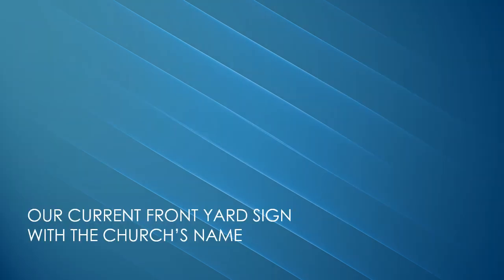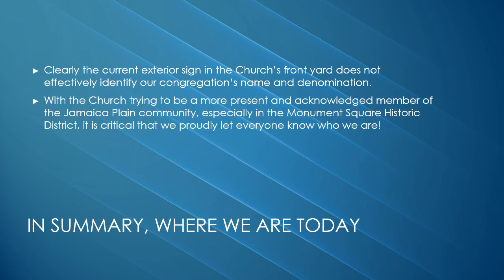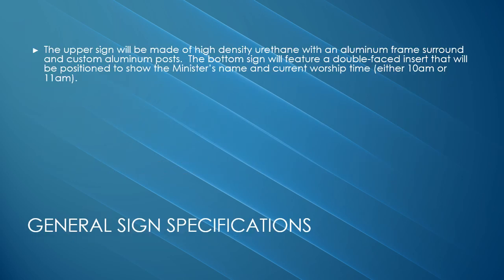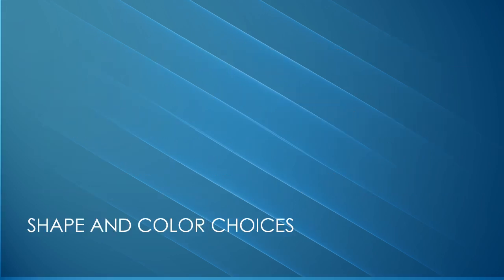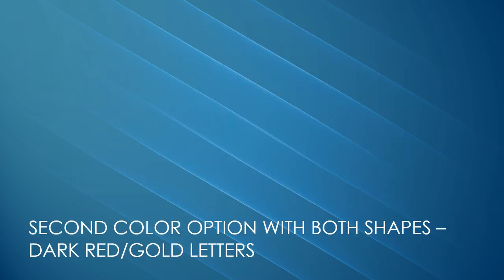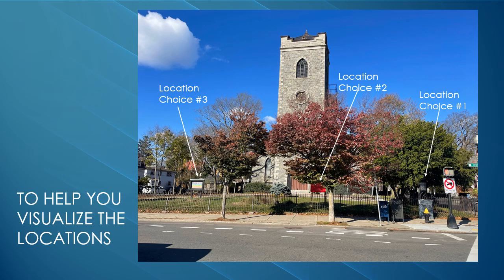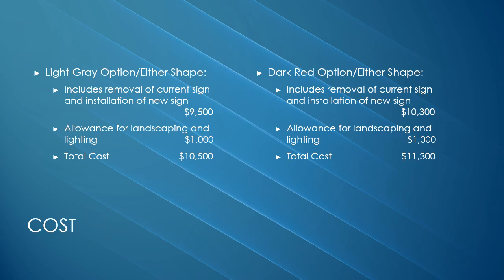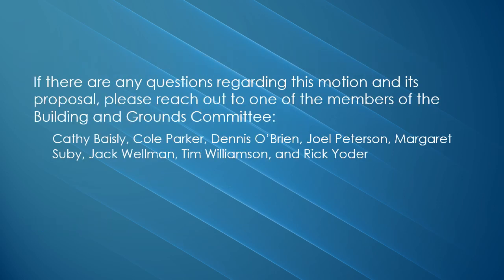Background on Motion for new FCJP Front Yard Sign Proposal **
Provides information for members on proposal to purchase and install a new front yard sign.  The motion to vote on this proposal will be included in the warrant for the January 2023 Mid-year Congregational Meeting.